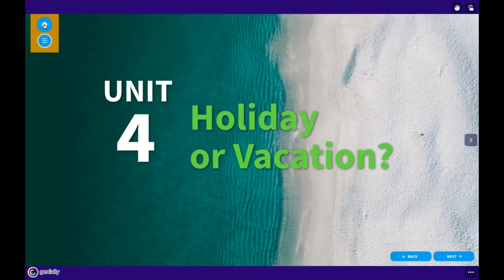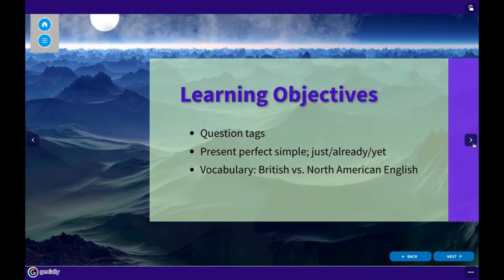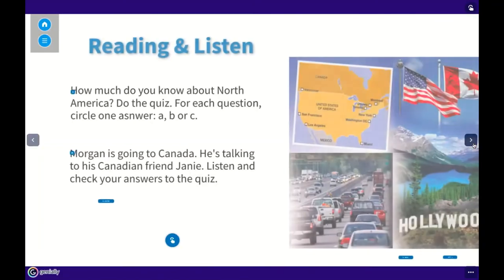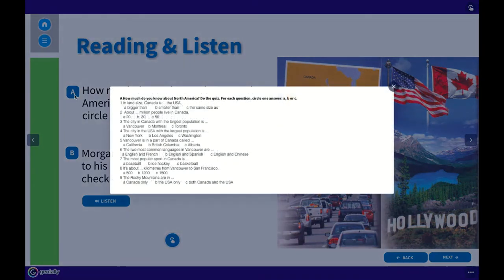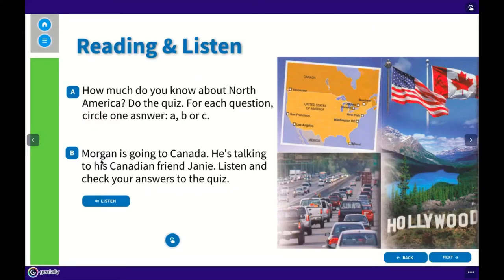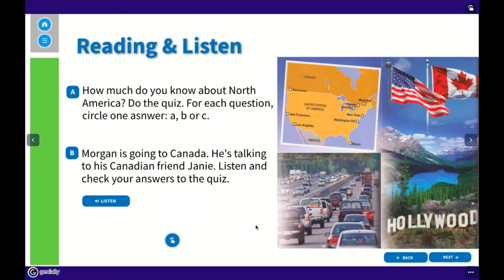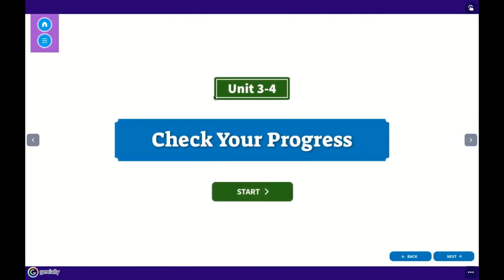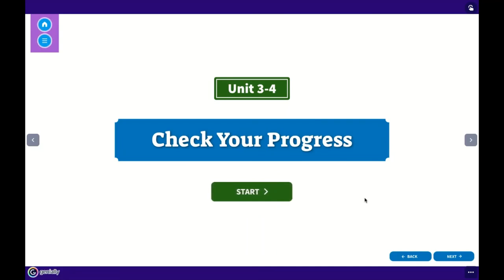Unit 4 Holiday or Vacation?